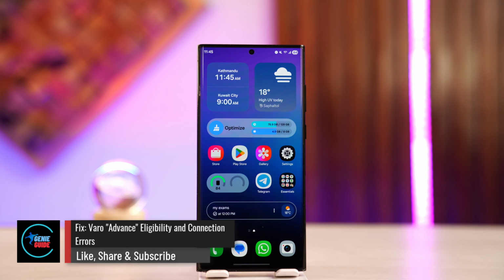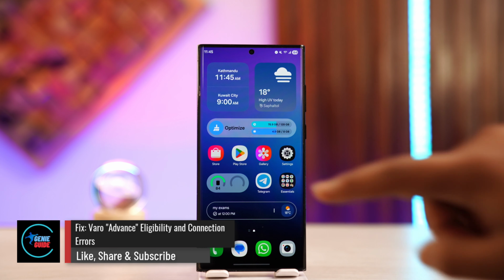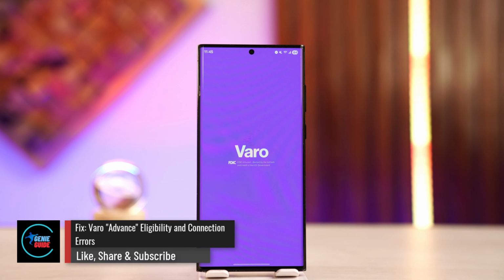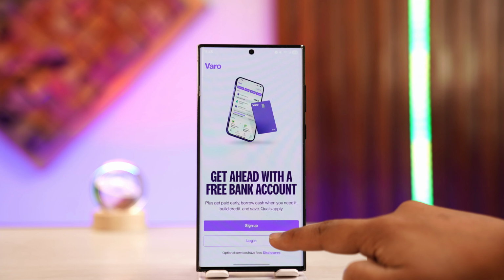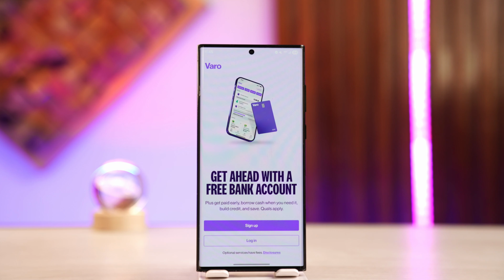Fix: Varo "Advance" Eligibility and Connection Errors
This video explains how to fix eligibility and connection errors for the Varo cash advance feature. Eligibility is based on specific daily criteria involving your account activity, balance, and direct deposits. To qualify, you need an active Varo bank account with a positive balance. For the maximum $500 advance, you must receive at least $800 in qualifying direct deposits to your Varo account in the previous calendar month.

If you do not meet the direct deposit requirement, you may still be eligible for a smaller advance, such as $1 to $250. This alternative eligibility requires an active account with a positive balance and either a linked external account or total deposits of at least $800 into your Varo account from any source. Connection errors are often resolved by ensuring your external account is properly linked and verified.

Timestamps:
0:00 - Introduction
0:22 - Active Account & Direct Deposit Requirements
0:43 - Alternative Eligibility Without Direct Deposit
1:04 - Conclusion